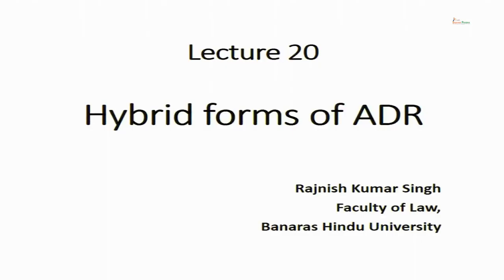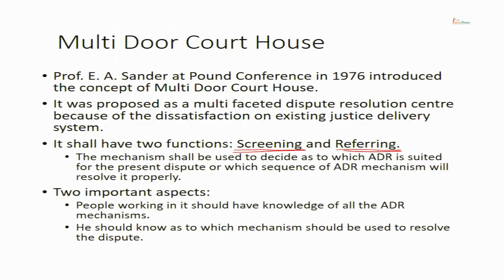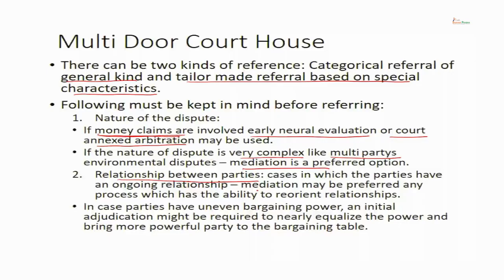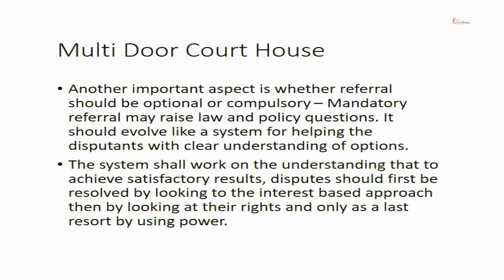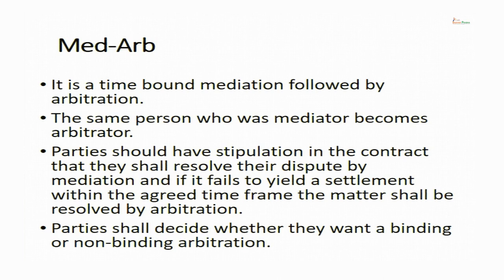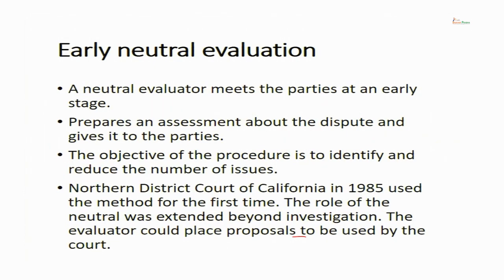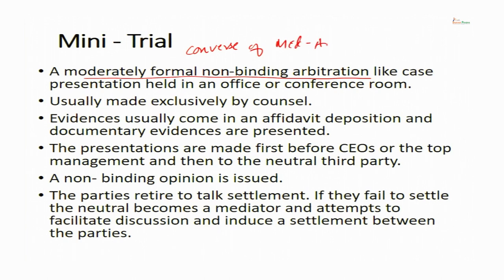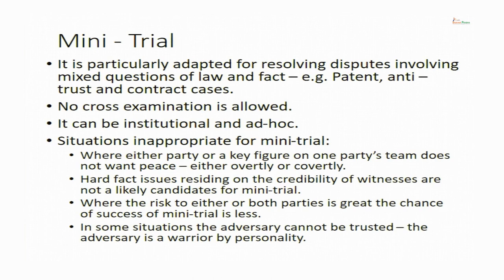Hybrid forms of ADR